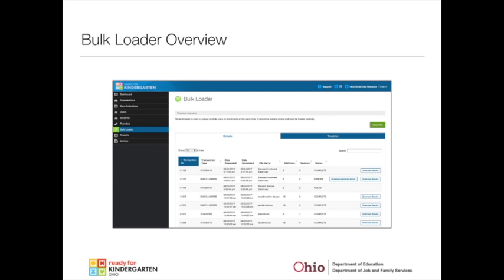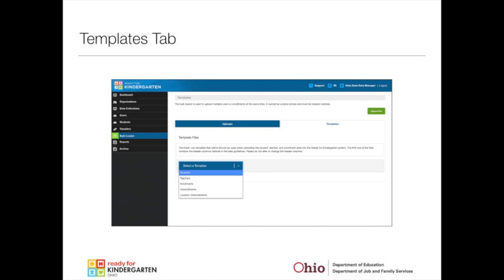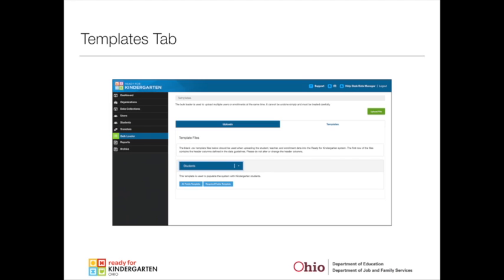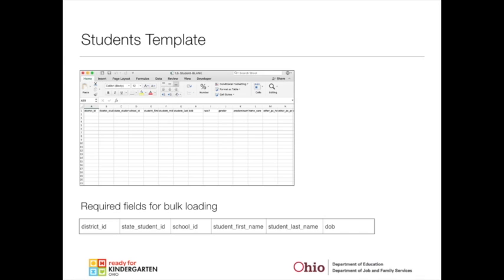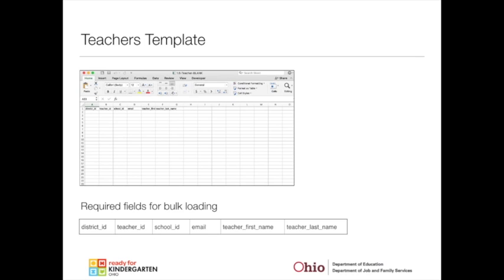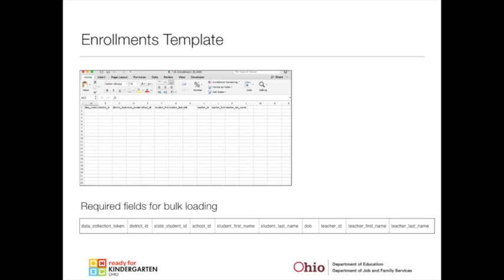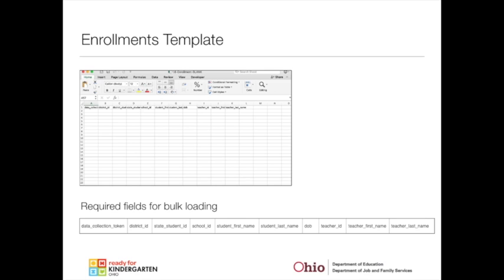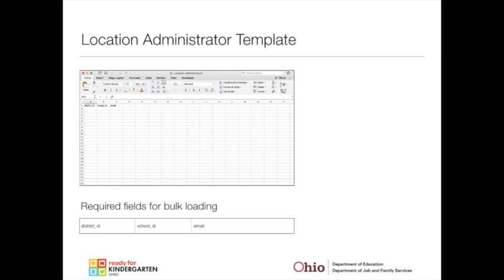KReady DM Webinar Bulk Loader Templates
This video provides overview information for data managers about formatting data for the KReady System's student, teacher, enrollment, unenrollment, and location administrtor templates.